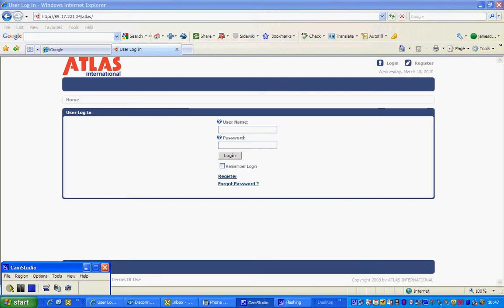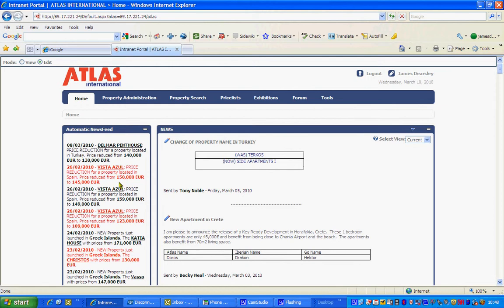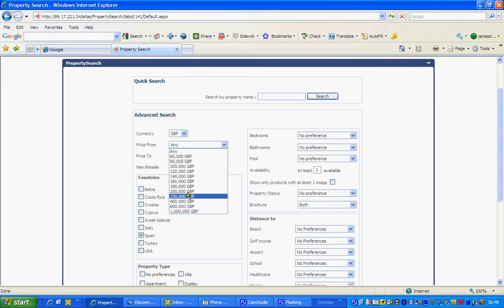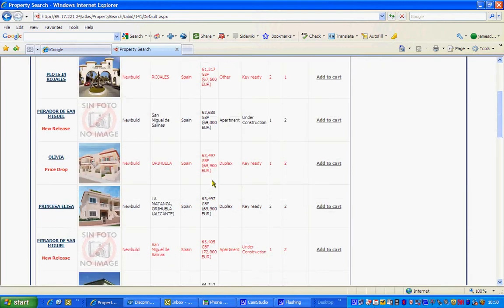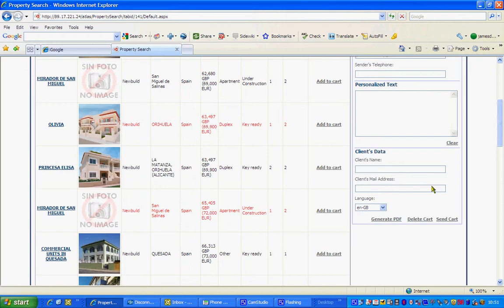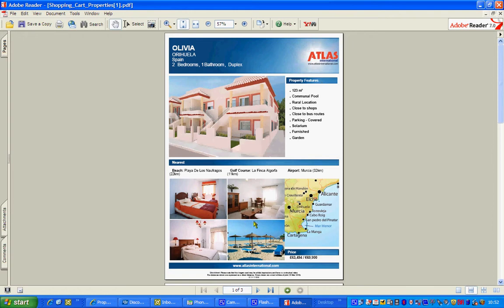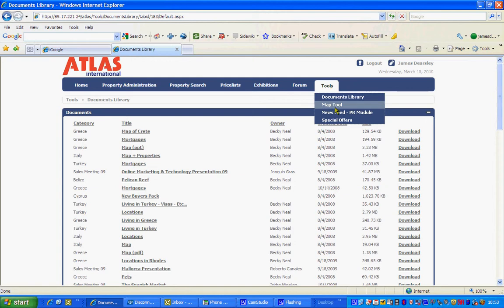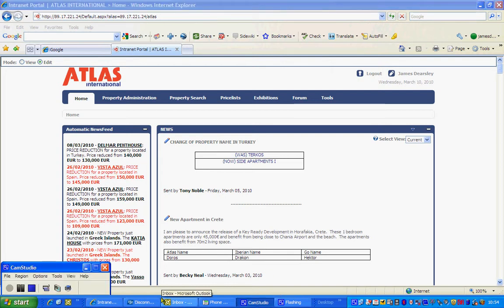Intranet Explanation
This is a short video to teach you how to use our internal Intranet system. It covers all elements of how we will be sending you news about the latest releases, how you can search for properties and then send them on to clients via e-mail or just to simply print out PDFs in all manor of languages.

I hope this helps you to understand how we help you but if you have any questions contact if you have any questions.